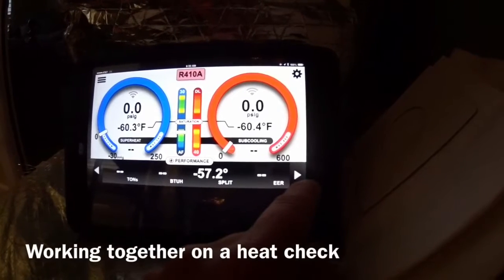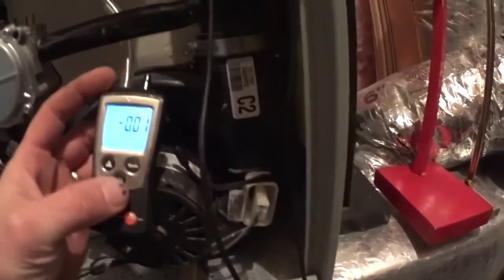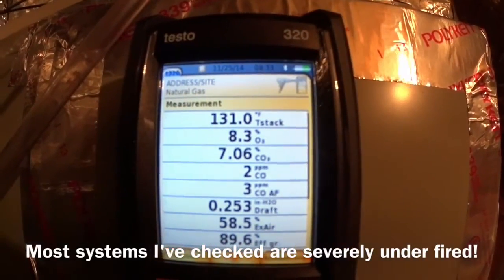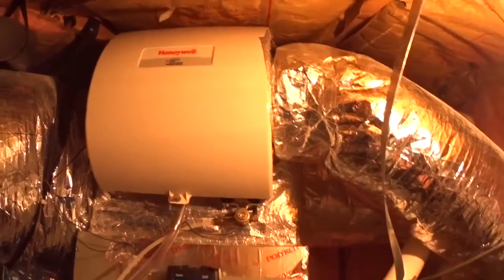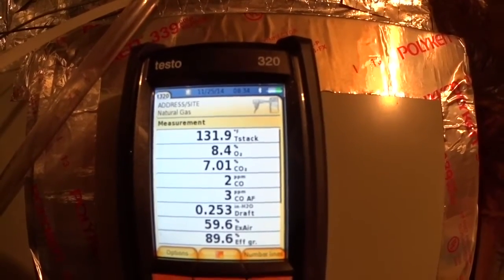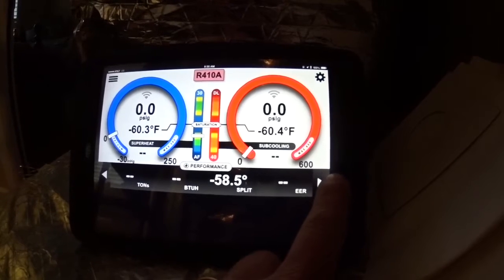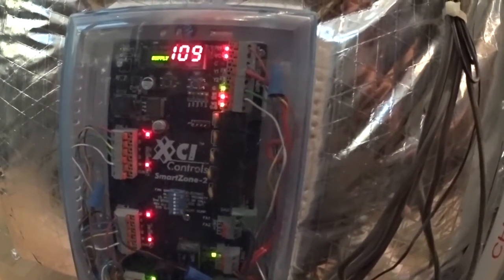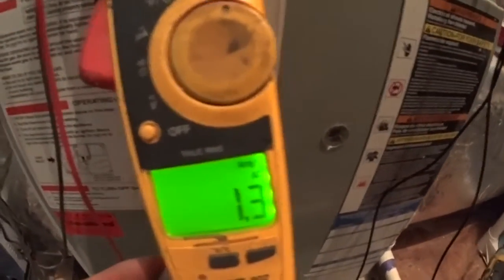HVAC Service: Testo 320 Combustion Analysis System Under Fired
Fieldpiece Joblink Probes:

sMan360 Digital Guages: